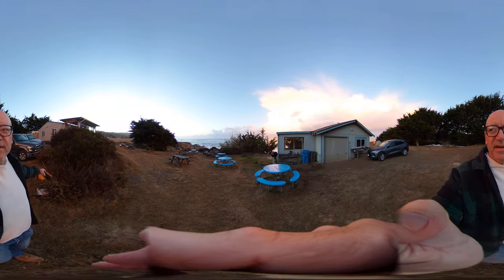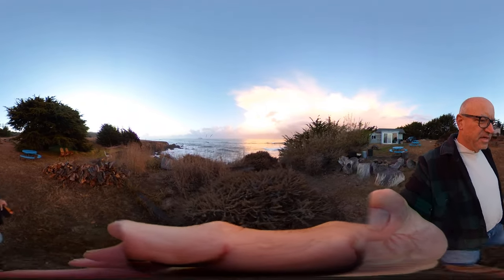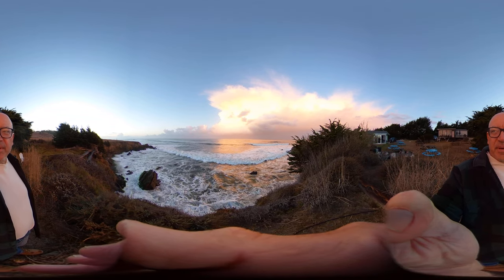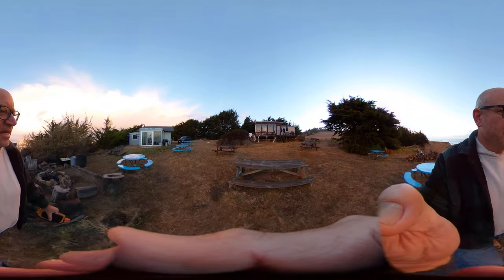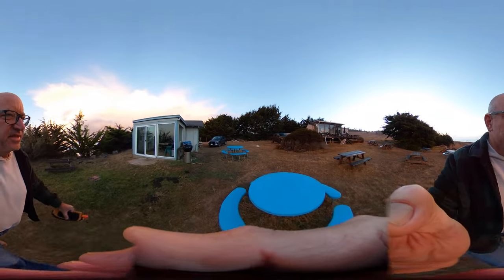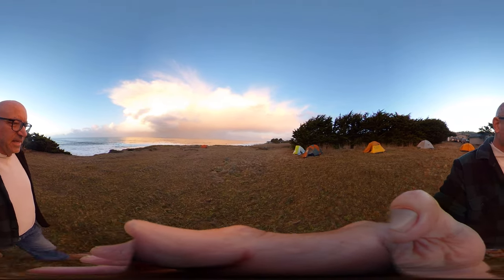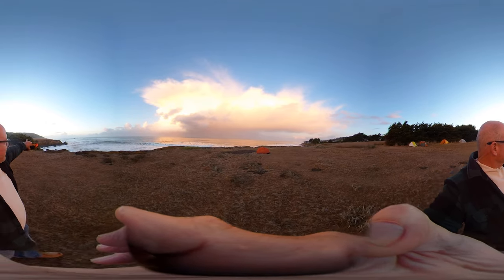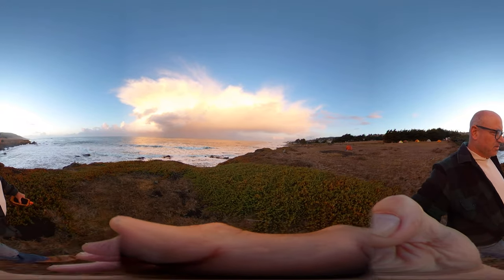Early morning Rancho Marino orientation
The Kenneth S. Norris Rancho Marino Research Reserve, a UC research facility spanning approximately 500 acres along the California coast, offers researchers a unique field station with diverse habitats ranging from coastal prairie to marine protected areas. The facility features a director's house with accommodation for researchers, bathroom facilities, a communal area with a fire pit, lecture space, and kitchen facilities, as well as a protected camping area sheltered by Monterey Cypress trees that serve as a natural windbreak. The reserve's location provides an excellent interface between terrestrial and marine ecosystems, making it an ideal location for studying both protected and open-access marine areas, particularly during low tides when researchers can conduct invertebrate population surveys.